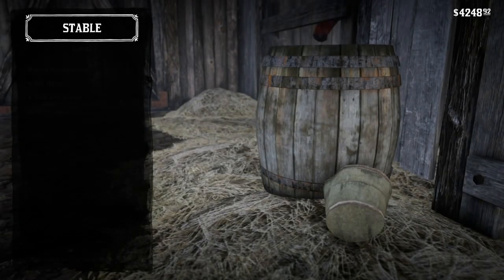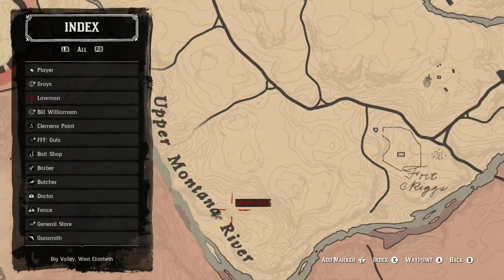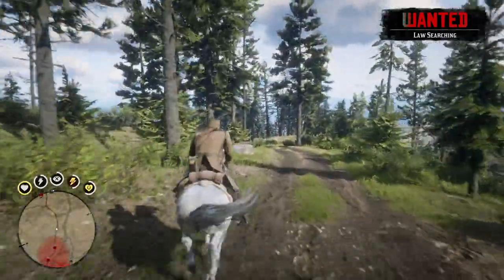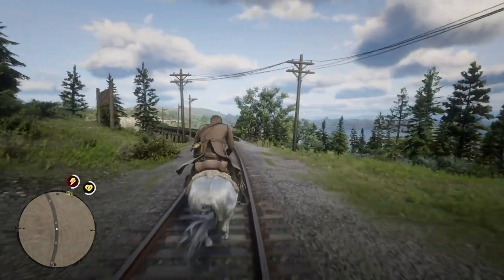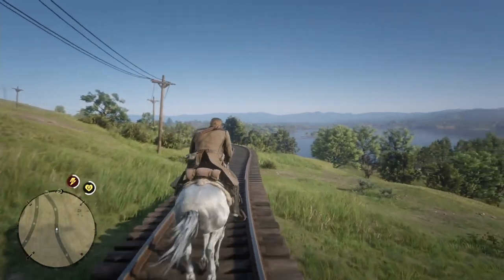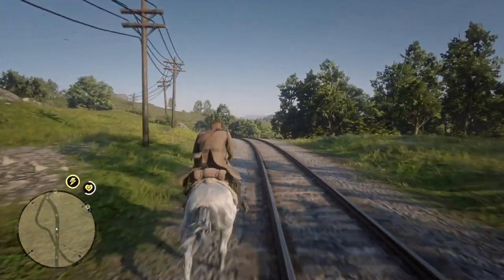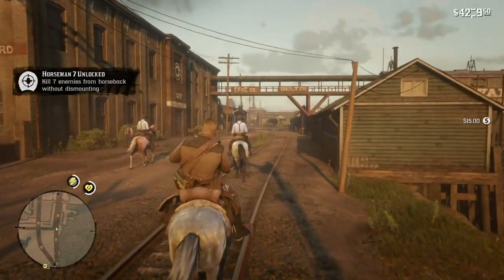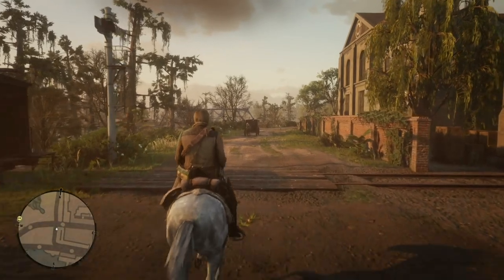Red Dead Redemption 2: Horseman's Challenge 6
How I handled the ride from Strawberry to Saint Denis.